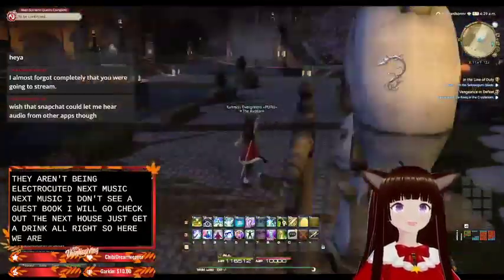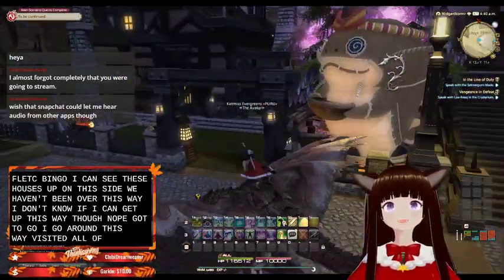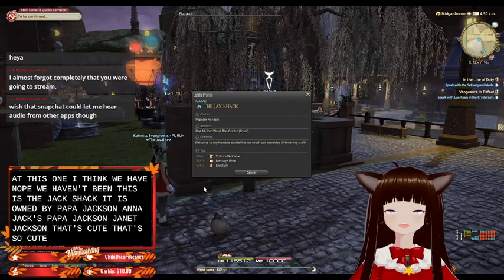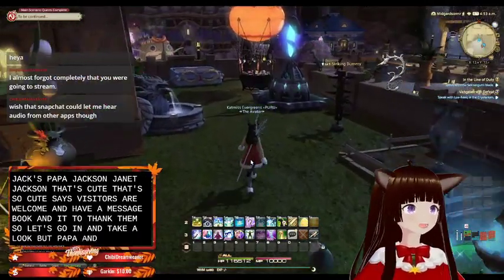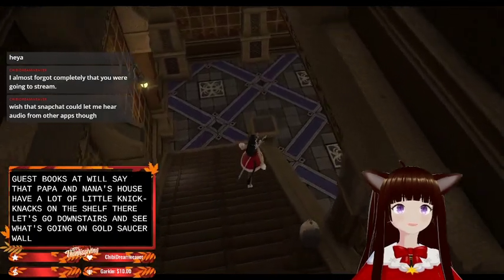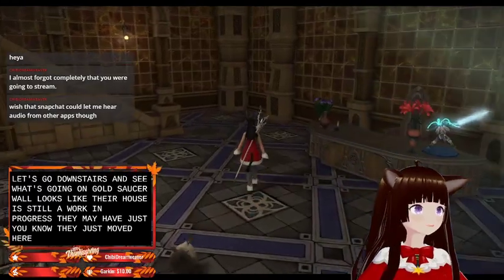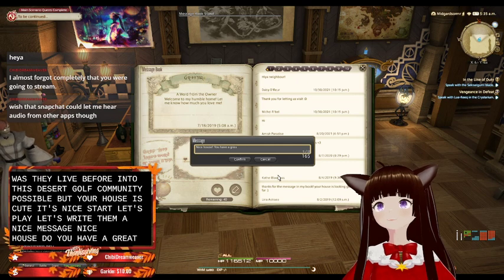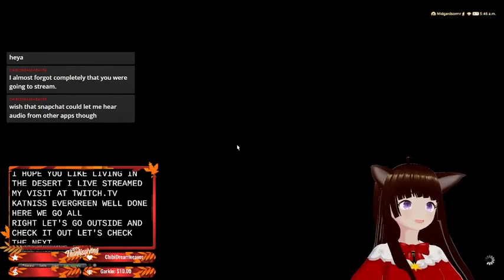Highlight: House Kat Tours - The Jax Shack